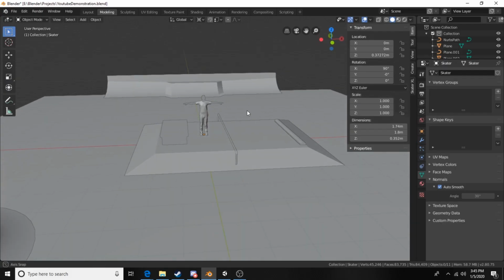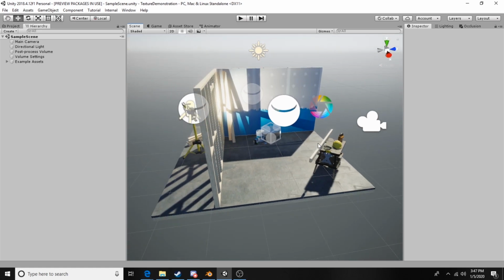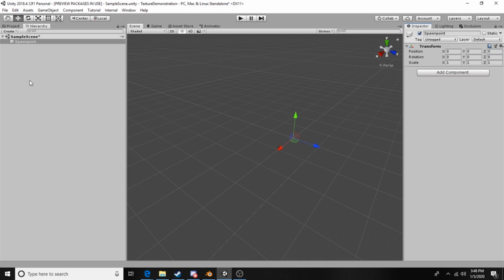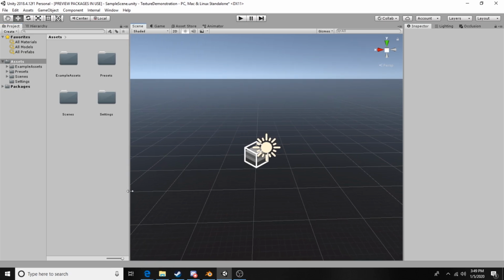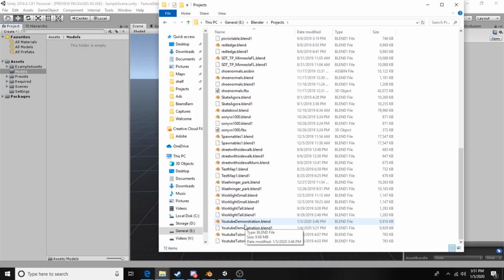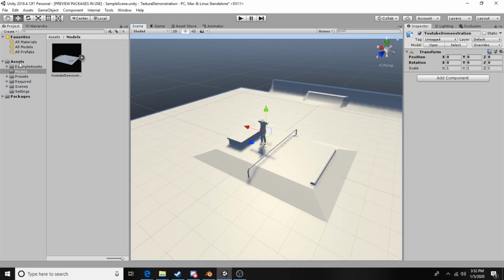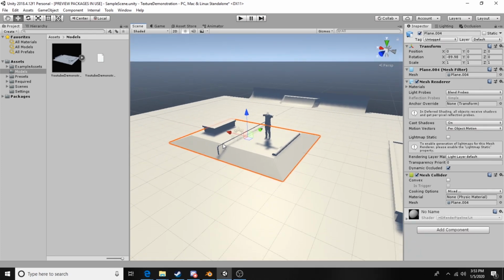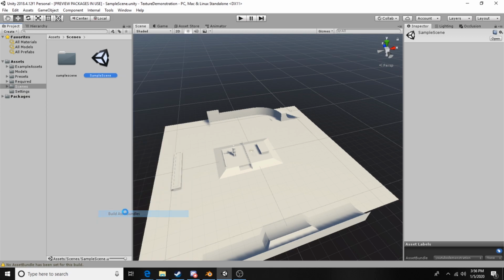SkaterXL Mapping Tutorials | Blender to SXL Map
Today we revisit the first SXL tutorial I made, in which we take a Blender file, and make it a playable map in Skater XL. I hope this is a little clearer for you guys. I will be breaking it up a bit over 2-3 tutorials to try and be able to cover certain aspects in a more digestible fashion, as I know how overwhelming this can be when starting out.
As always, please let me know if you have questions and what you want to see in future tutorials.